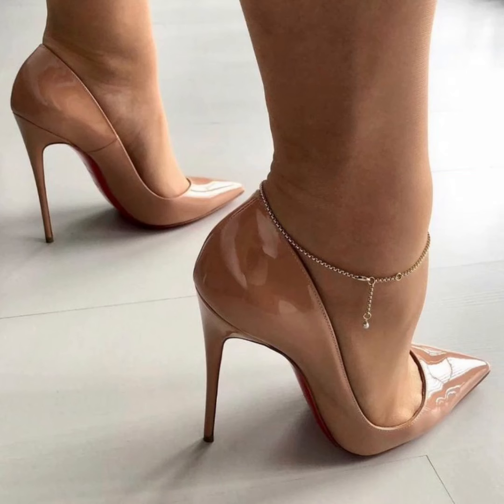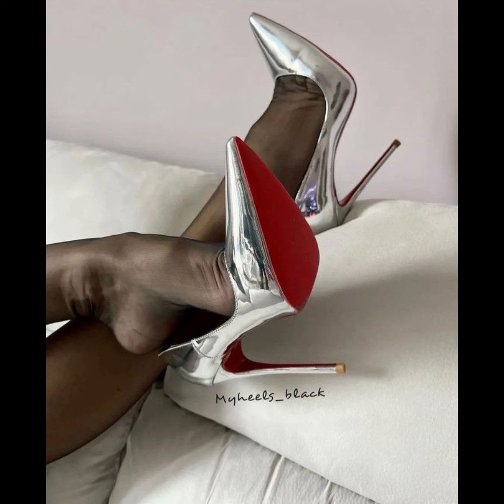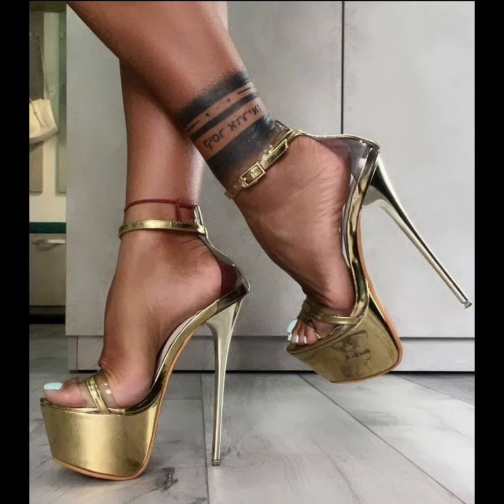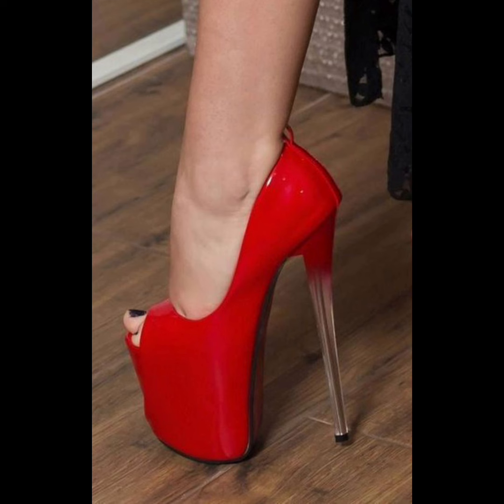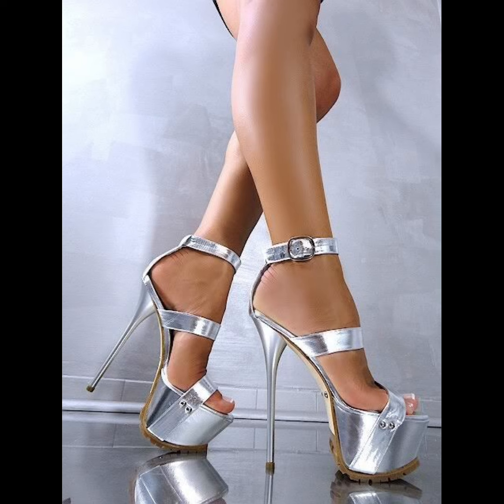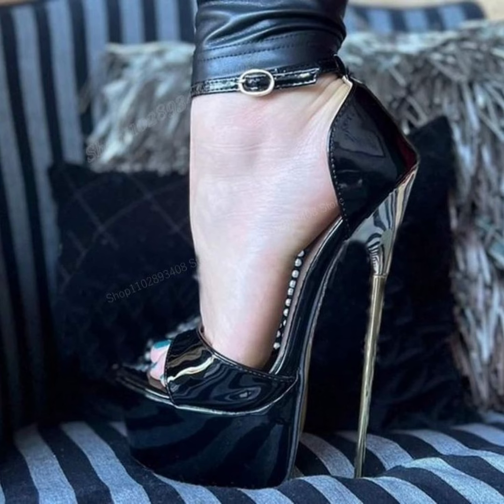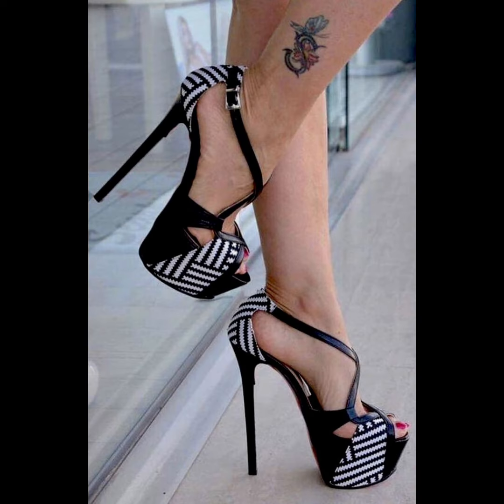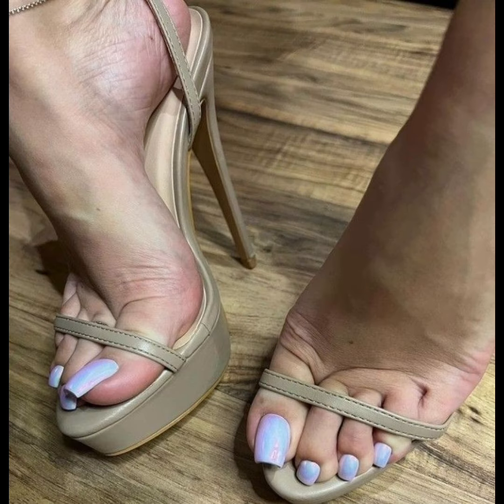Trending high heels collection in 2024 | Trend Heels